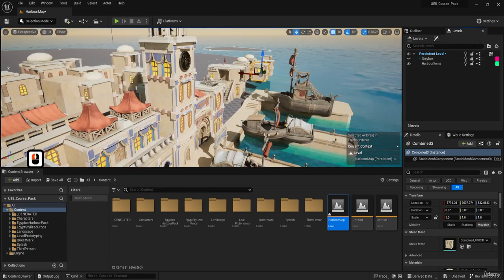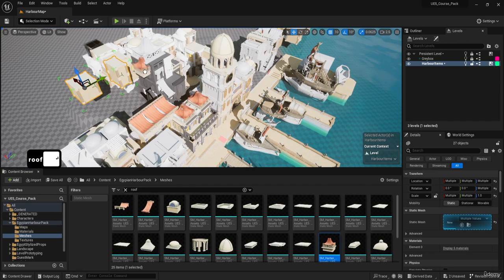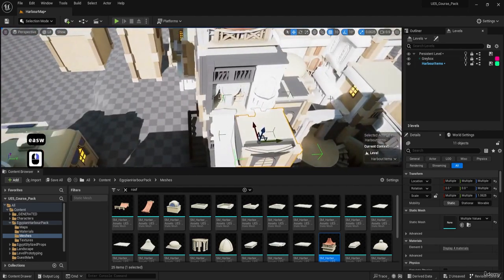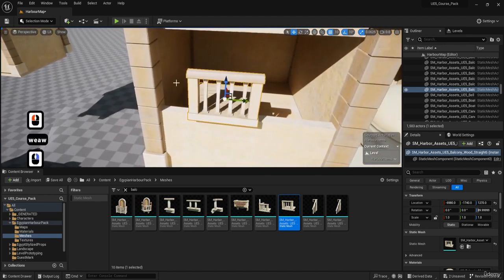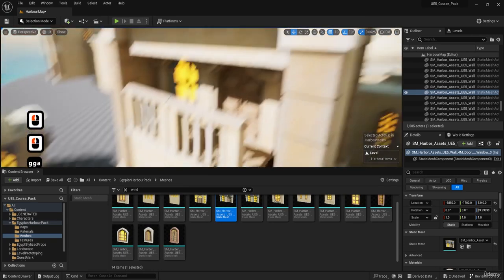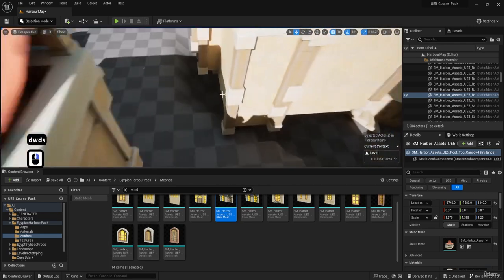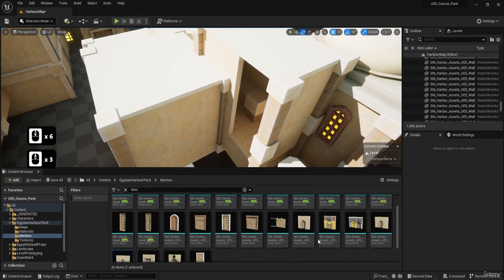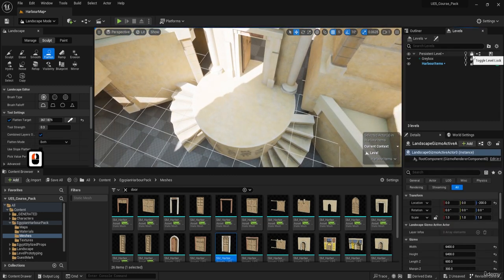Third Person Game Stylized Environment ( 47. Structuring a City Mansion )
If you're looking to refine or reformat it for clarity or consistency (especially for something like a video course or tutorial series), here are a few polished variations:

Stylized Environment for Third-Person Games (Episode 47: Structuring a City Mansion)

Third-Person Game Development – Part 47: Structuring a Stylized City Mansion

Stylized Environment Series – #47: City Mansion Structuring (Third-Person Game)

UnrealEngine (or Unity3D depending on the engine used)